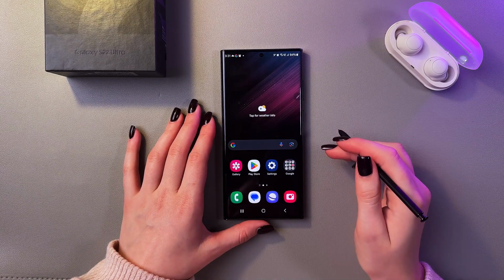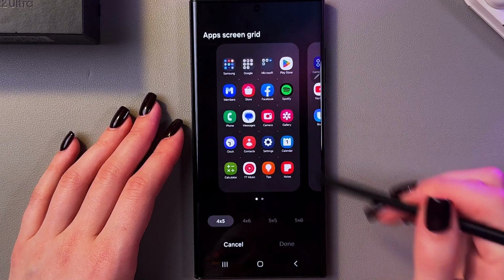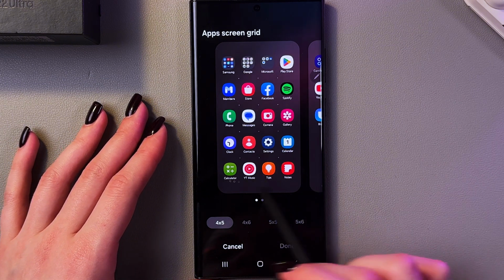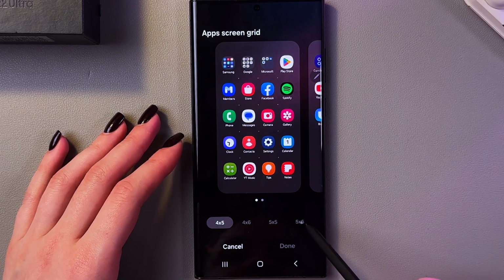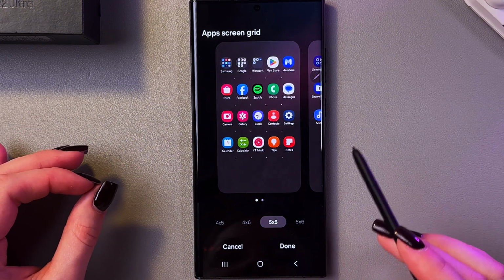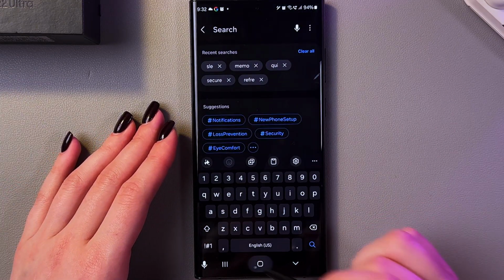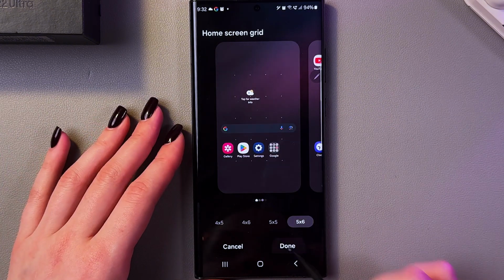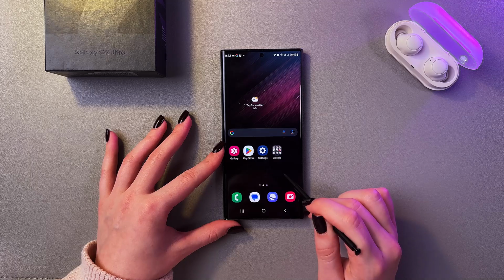How to Change Home Screen Icon Size on Samsung S22 Ultra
Want to customize your Samsung S22 Ultra home screen and make your icons the perfect size? Follow this simple step-by-step guide to adjust the icon size on your device. Whether you want larger icons for better visibility or smaller ones for a cleaner layout, this tutorial will walk you through the process. Transform your home screen and enjoy a personalized Samsung S22 Ultra experience!